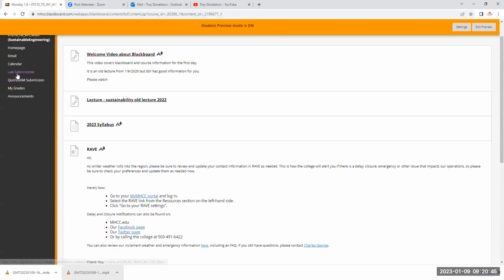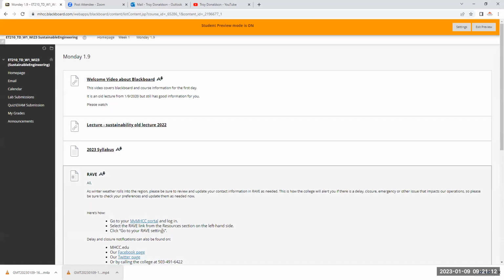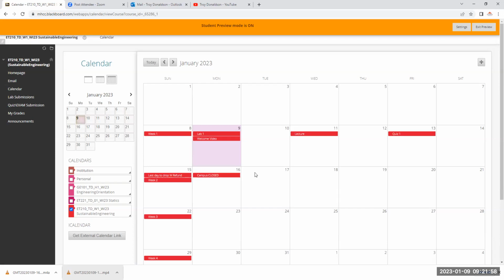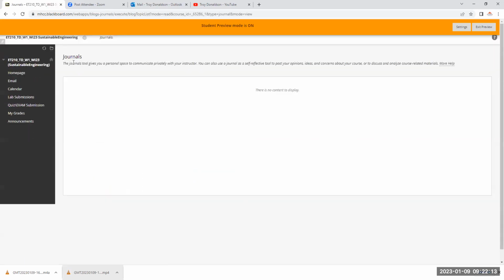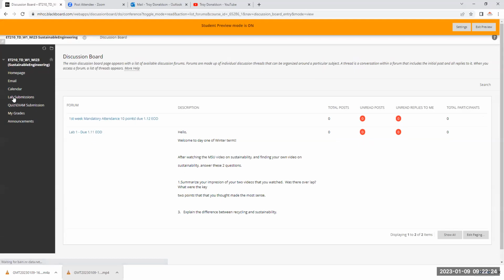ET210 Welcome video